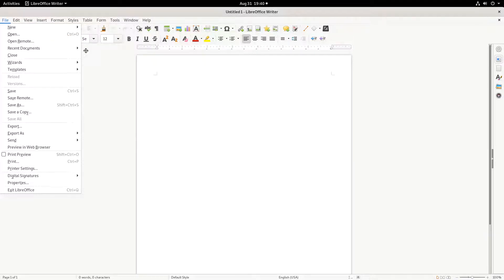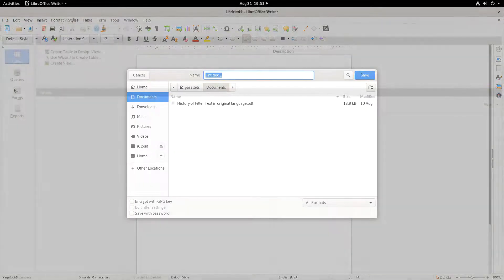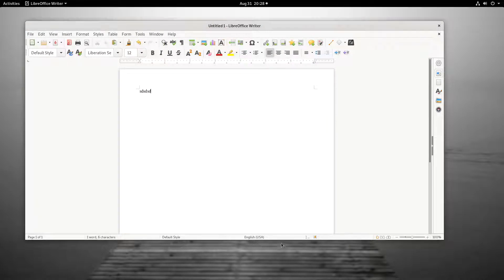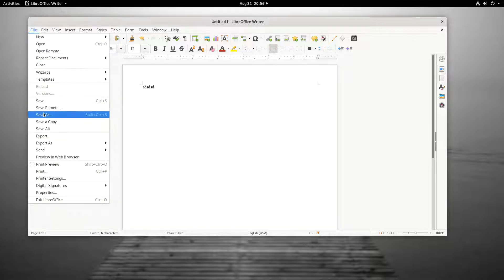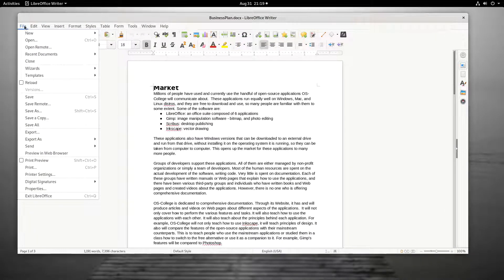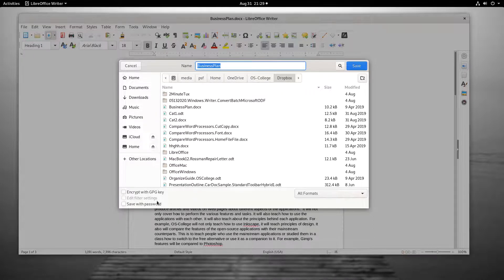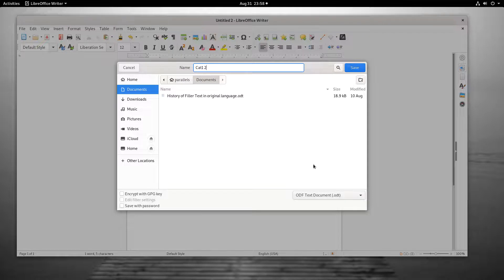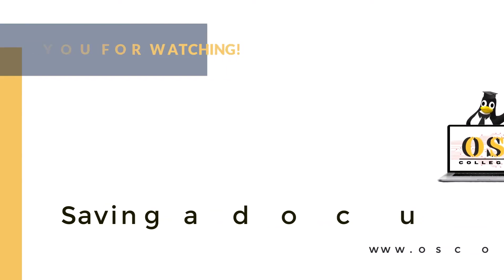Save documents in LibreOffice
This video demonstrates saving a document for the first time, performing save as, and performing save a copy. It also shows the different parts of the Save dialog that is launched by performing save, save as, or save a copy. More information about Save, Save as, and Save a copy can be found at this Web